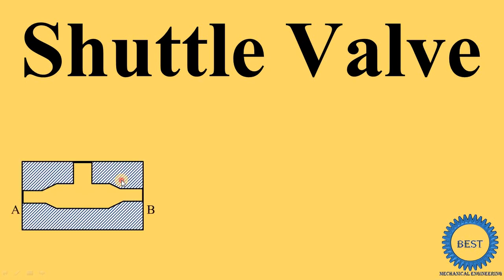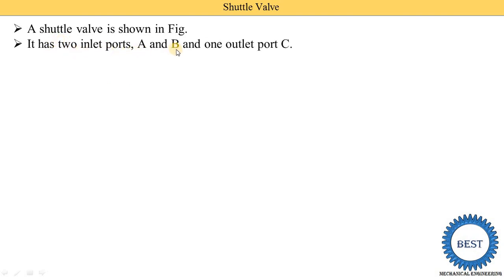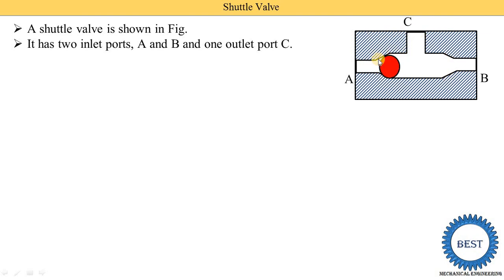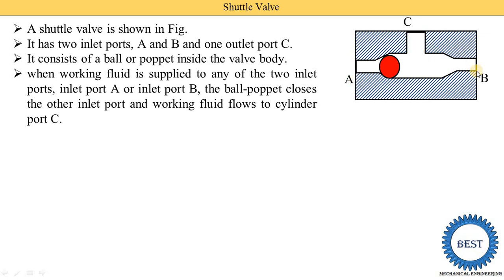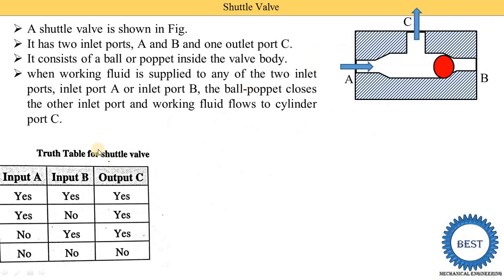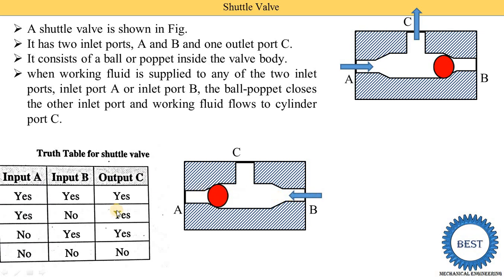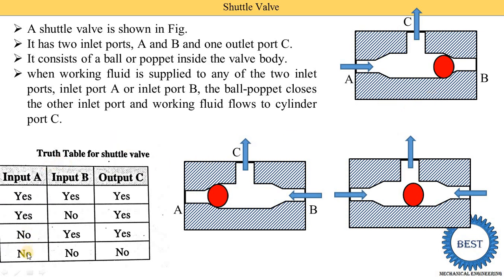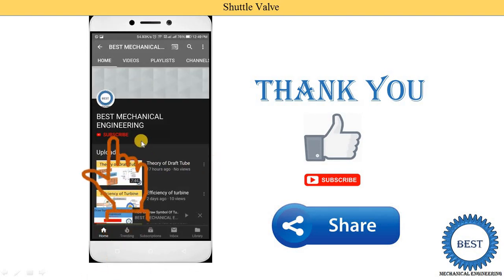Shuttle Valve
In this video, I explained Butterfly Valve.